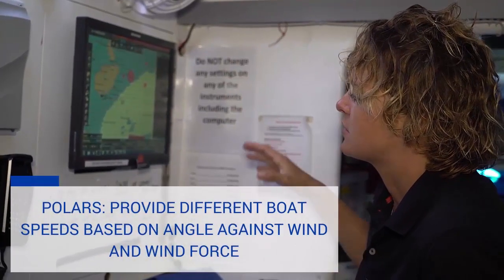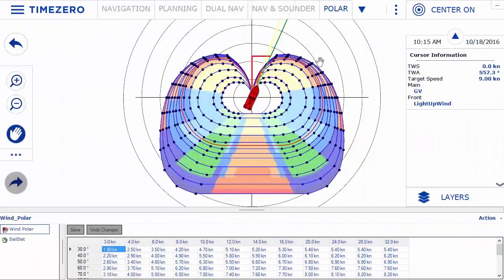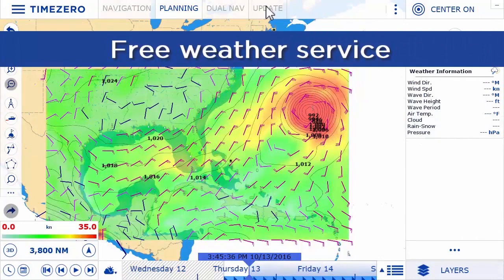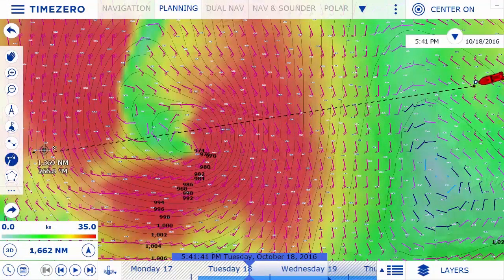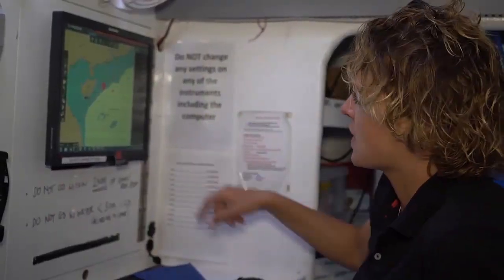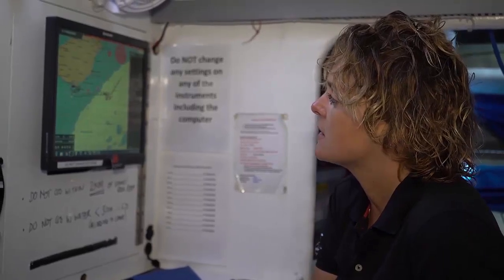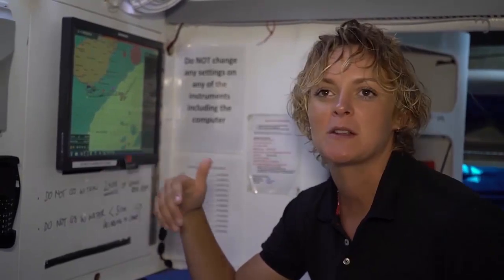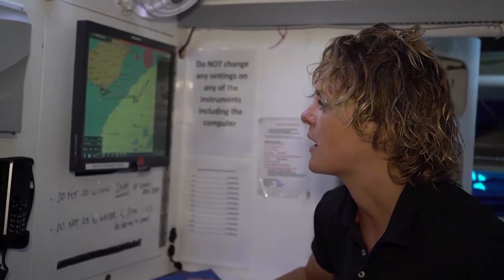Clipper Race | Nikki Henderson tells us about her use of the Weather Routing Module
TIMEZERO has partnered with Clipper Race and equipped all of the boats with the TZ Professional software.